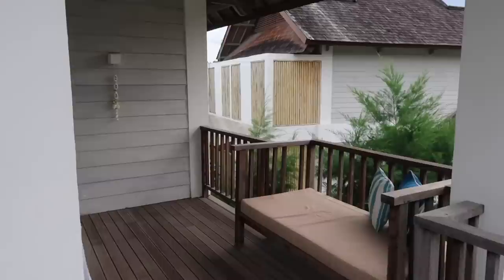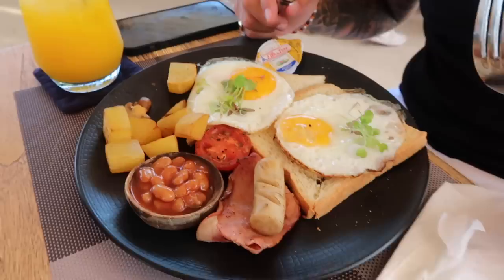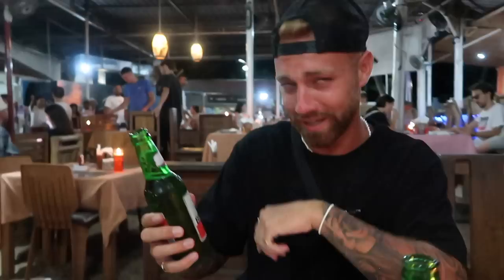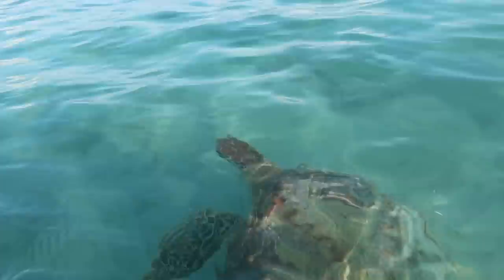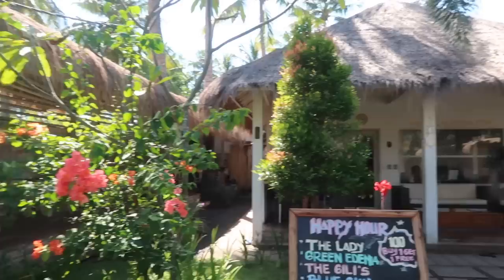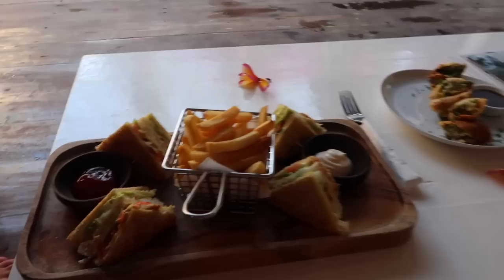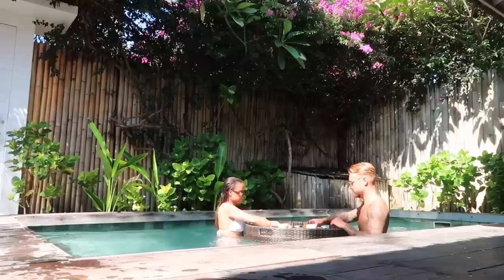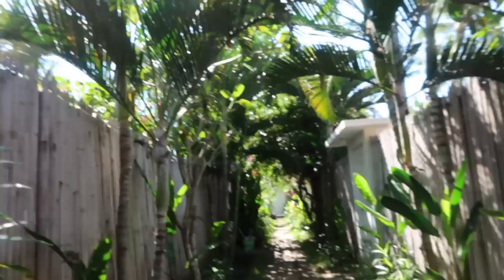5 DAYS IN GILI T - The most beautiful island ever! Immie and Kirra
I hope you all enjoyed! Can't wait to show you more of our travels! If you have got any questions then write them in the comments and I will reply!

Villa we stayed at - @villasedenia on instagram

Immie's instagram - immiefarrow
Kirra's instagram - kirrafarrowx
Joint instagram - immieandkirra